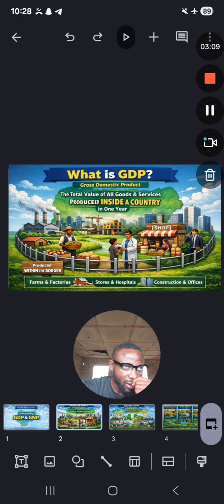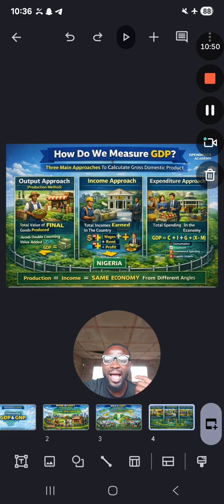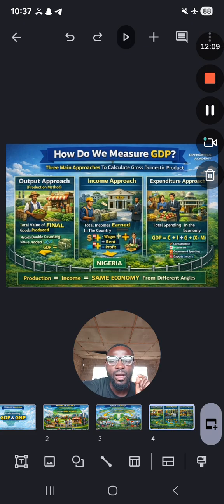Understanding GDP and GNP in the simplest way ever?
Are you ready to understand GDP and GNP in the simplest way ever? 📊💡
In this video on DPENOMICS ACADEMY, I break down:
✅ What GDP really means
✅ What GNP really means
✅ The key differences between them
✅ How GDP is measured using simple, real-life examples
No complicated jargon — just clear, practical economics that you can relate to your daily life.
🎥 Watch now on DPENOMICS ACADEMY YouTube channel and start building your understanding of economics today!